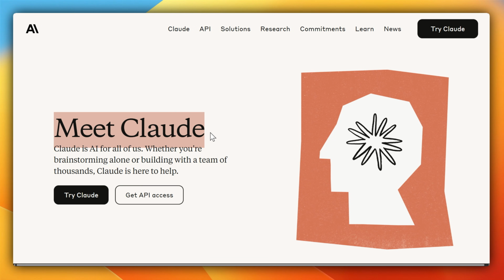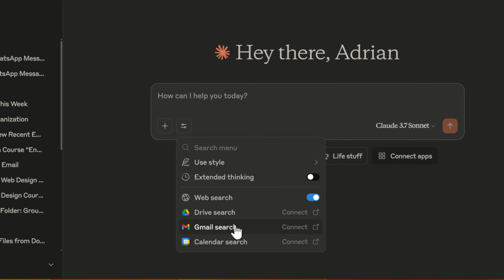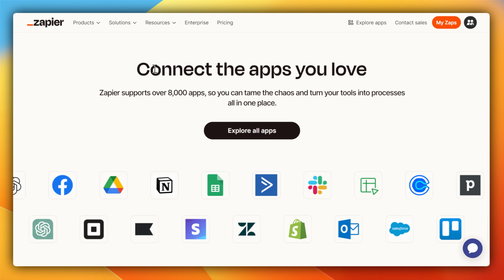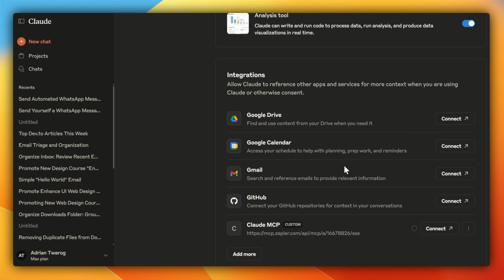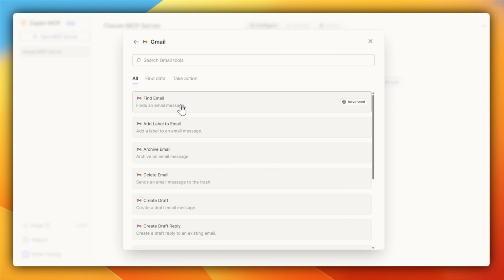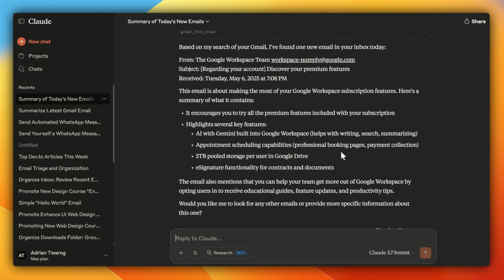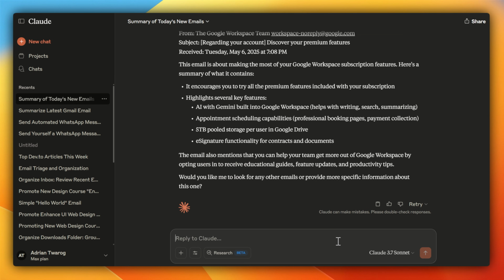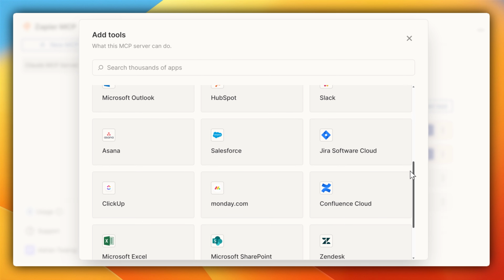Claude MCP Server Tutorial using Zapier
Claude MCP tools are easier than every to setup. In this video I'll show how to setup a Claude MCP Server with Claude Desktop or just regular Claude using Zapier, giving you access to hundreds of tools through a single connection.

00:00 - Claude MCP Server Integration Tutorial
00:28 - Claude MCP Tools Overview
01:02 - Zapier Integration for MCP
01:28 - Adding a Claude MCP Integration
01:48 - Testing Claude MCP Tools
02:05 - Adding Zapier Tools for Claude to use
02:30 - MCP Tool - Gmail - Read emails
02:54 - MCP Tool - Gmail - Send emails
03:27 - Claude Desktop MCP Tools
03:43 - Conclusion

If you want to learn more about mcp, or using claude or even how to access claude desktop with claude mcp working, I have a previous video that covers this. MCP with claude has never been easier, so this mcp tutorial should show you how to use work. This claude MCP tutorial is pretty simple, but if you have questions about  mcp servers or mcp integration then let me know and I'll create something a bit more specific, as this was mainly claude zapier integrations. Good luck using Model Context Protocol and let me know if you have any cool mcp integrations I should try!